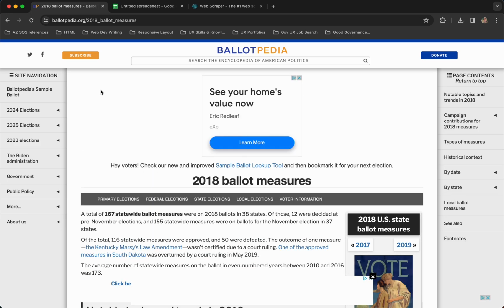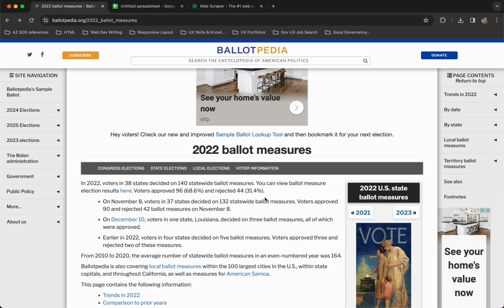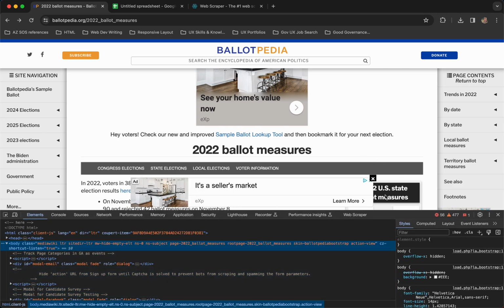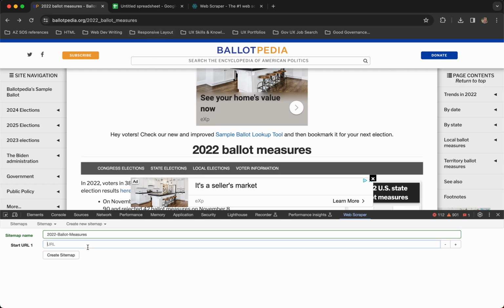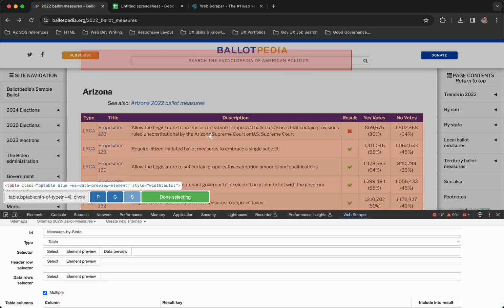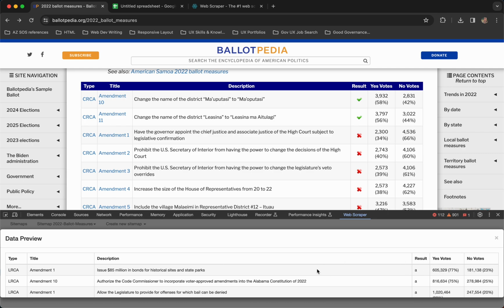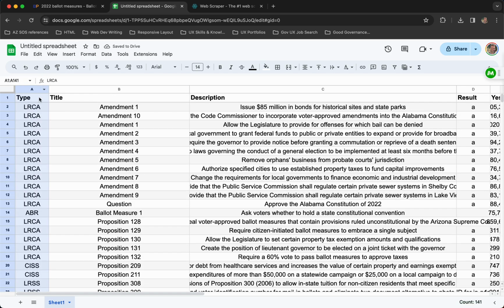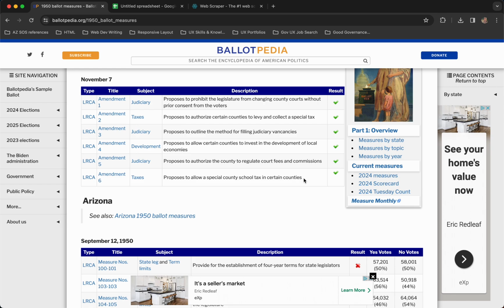Web Scraping using free Web Scraper tool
Free tool to speed up manual data entry work.